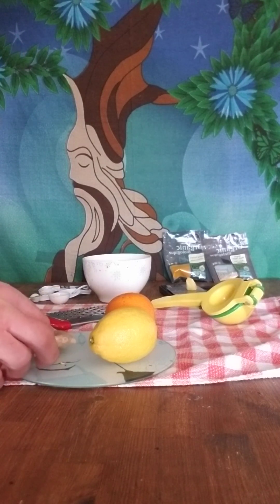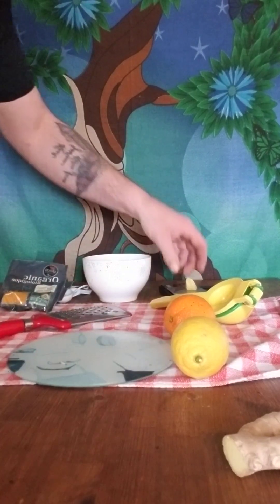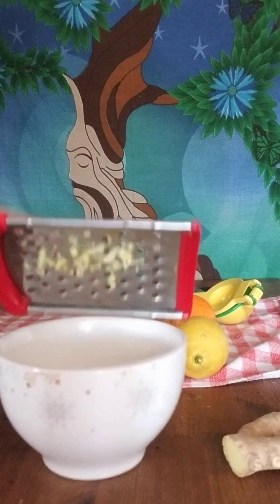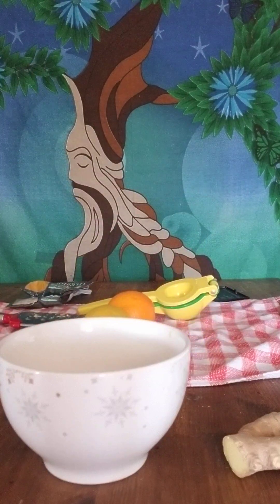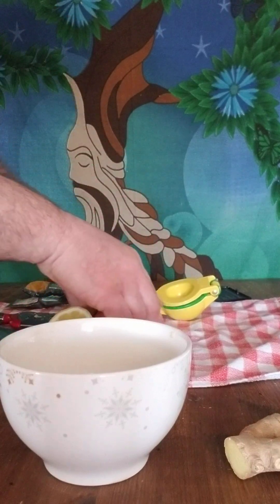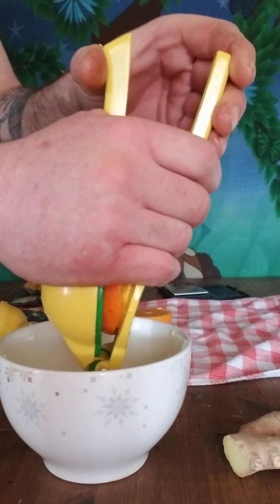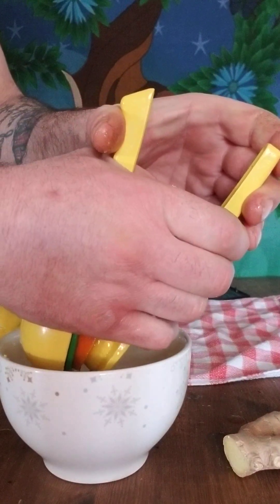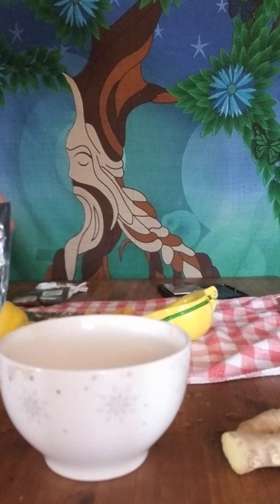Restoring Eyesight Recipe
this istory restoring recipe will absolutely Amaze you oh, I found a difference within the first 2 weeks of doing this every day, for this recipe you will need one fresh lemon, one fresh orange, and approximately four to four and a half G of fresh ginger one teaspoon organic turmeric and 1/8 of a teaspoon of organic black pepper. don't hesitate to leave a comment or ask a question thanks for watching.